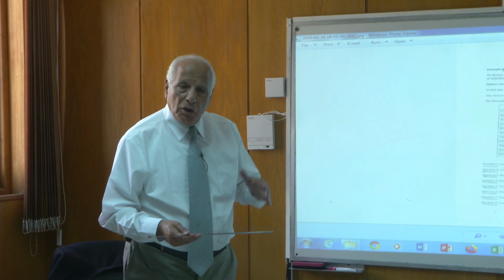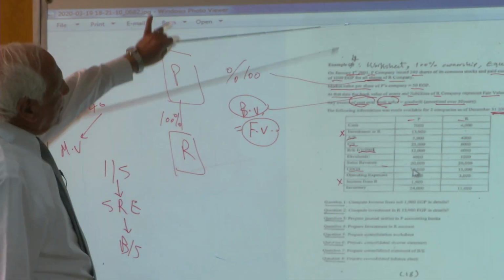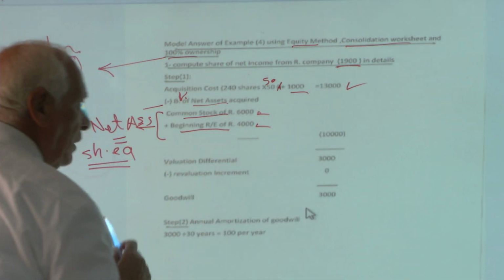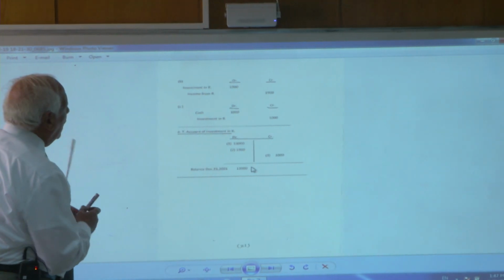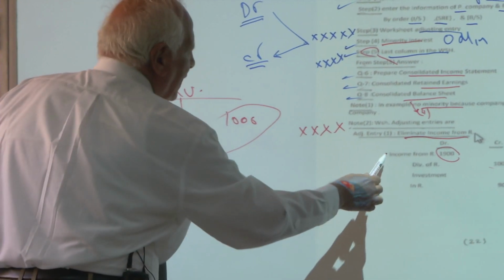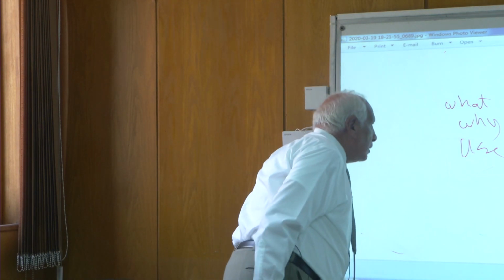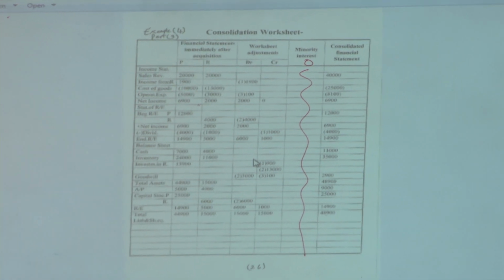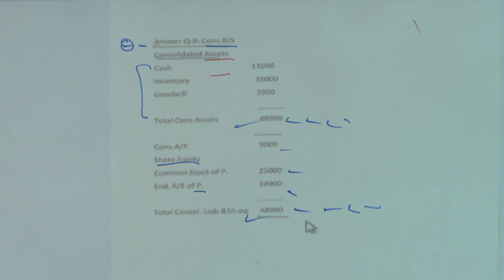Advanced Financial Accounting (Week 9)